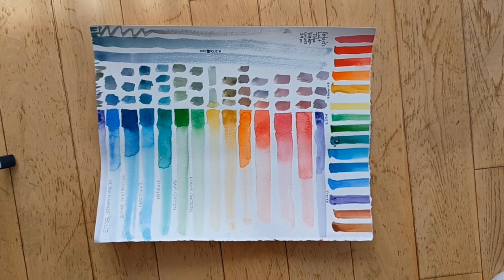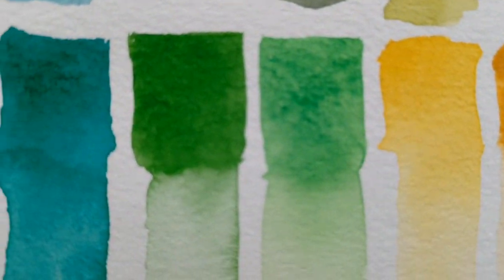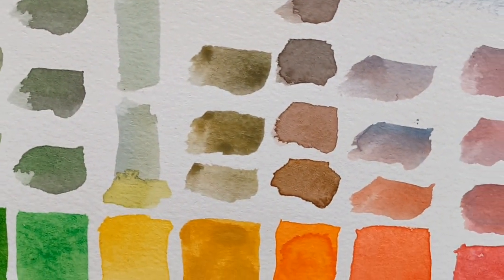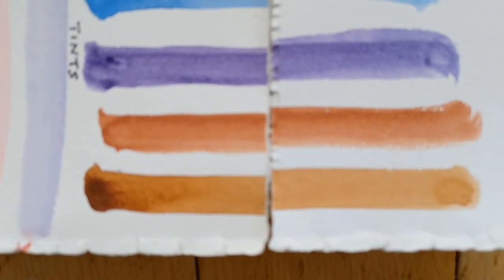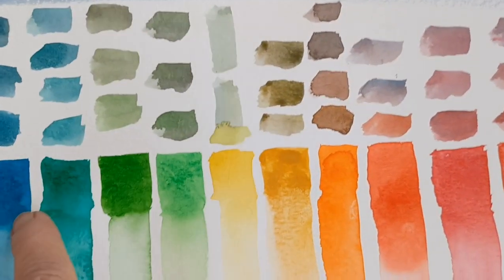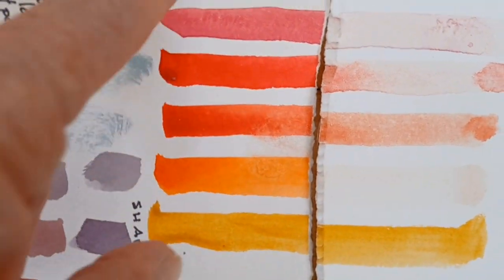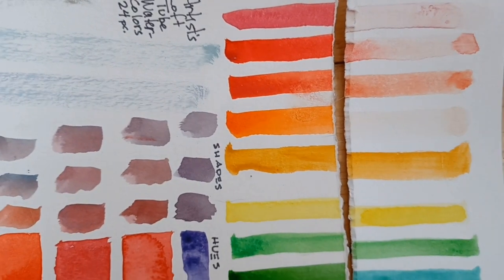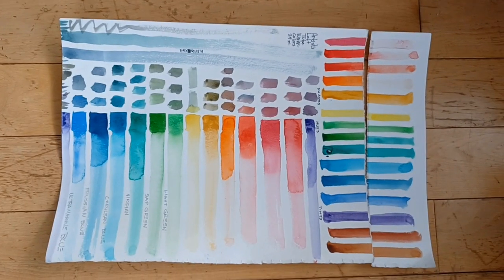Watercolor Crash Test Dummy: I Watch Paint Dry for Fun. Over a Year in the Making